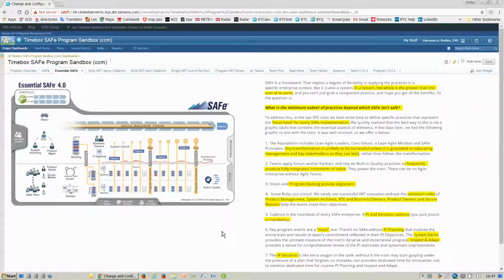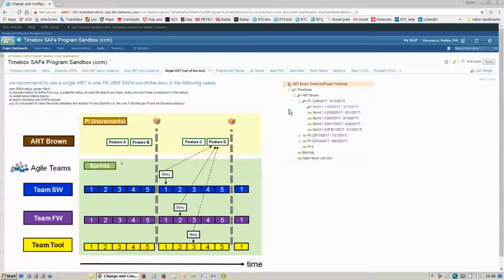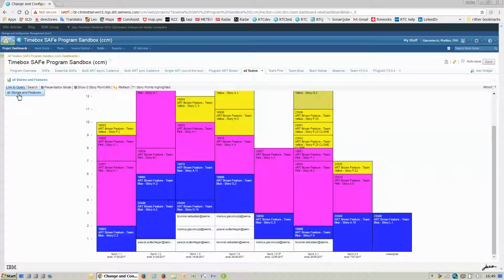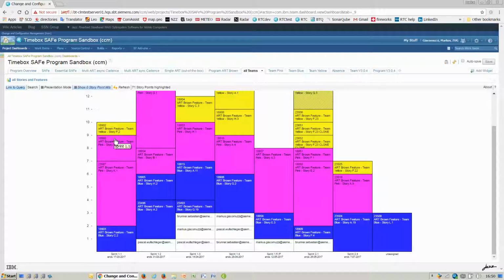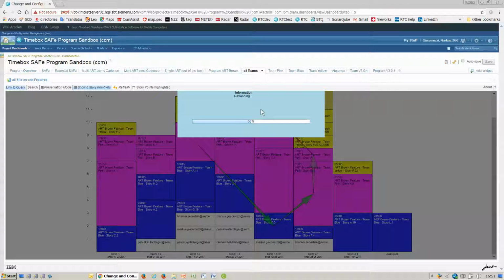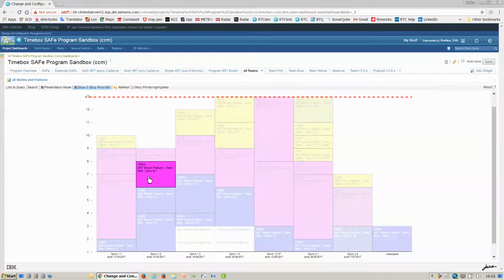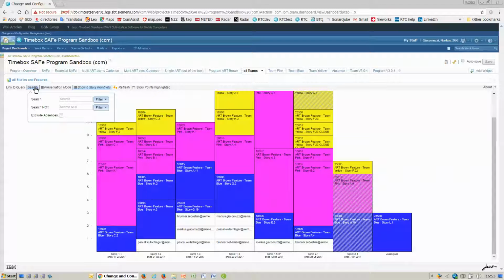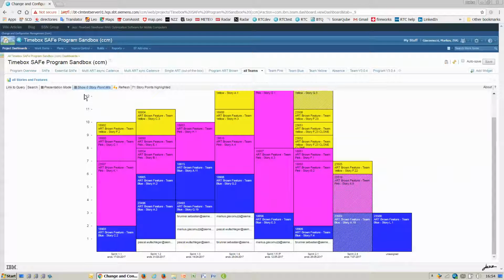how to use the Timebox Planning Widget V3.0.4 on SAFe's TEAM Level